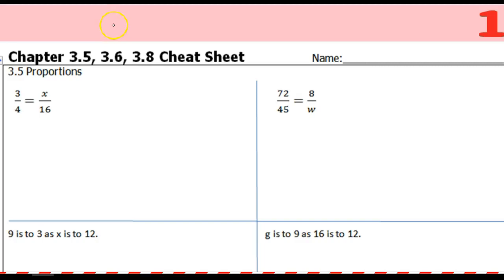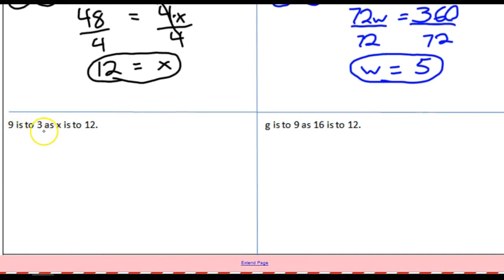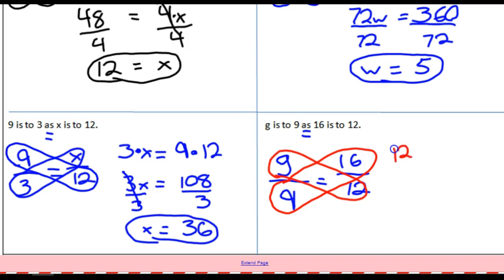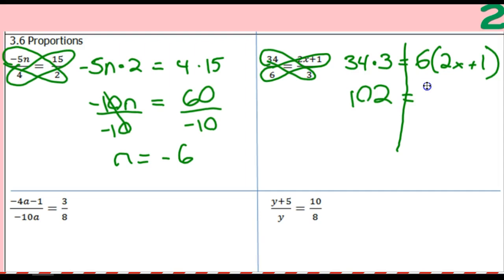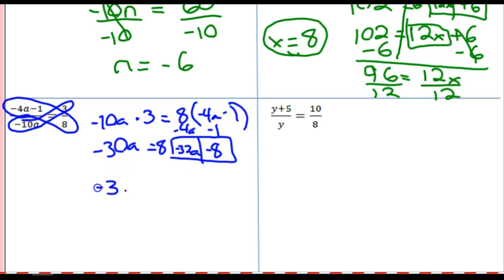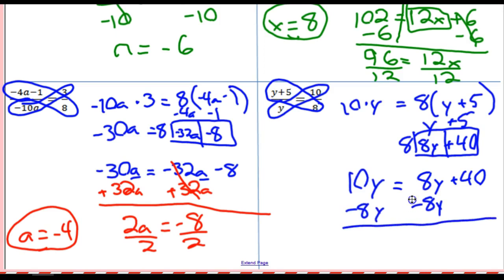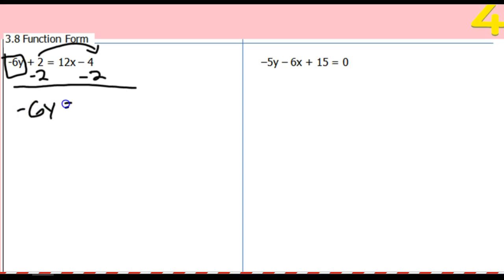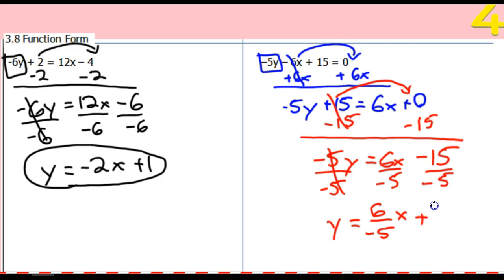Linear Ch.3 pt. 2 Review